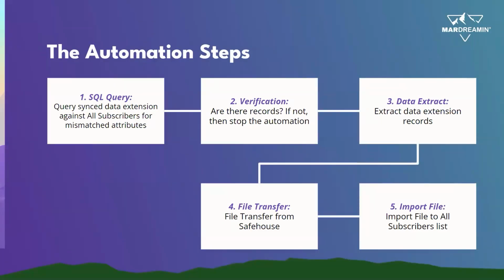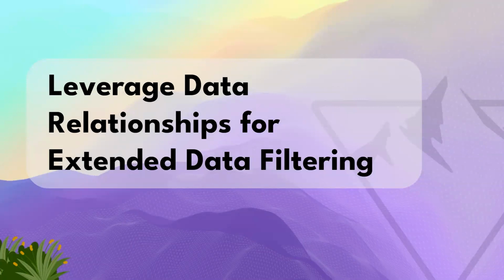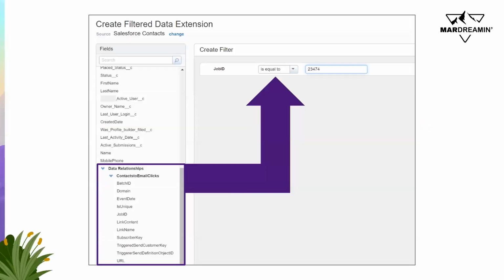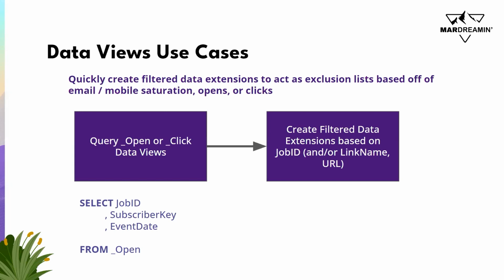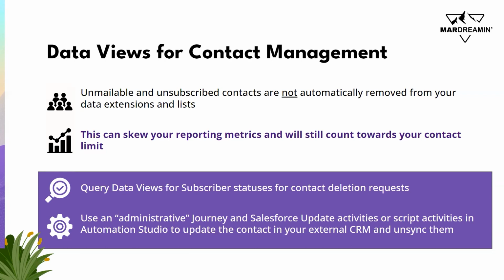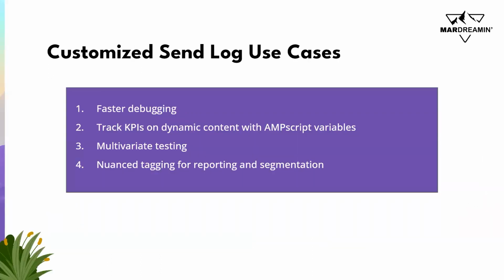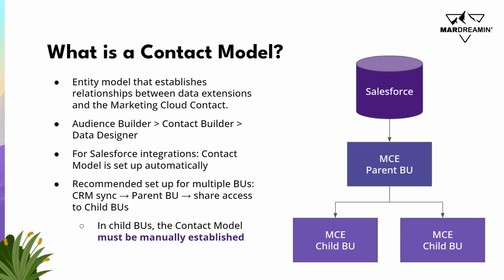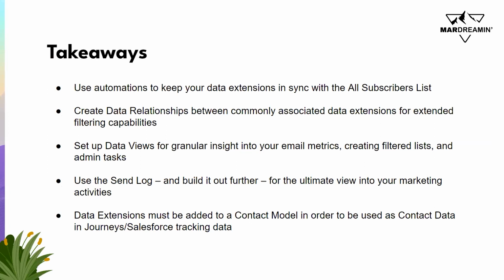5 Essential Data Configurations For Marketing Cloud Engagement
Marketing Cloud Engagement is widely understood to be a powerful marketing automation platform. However, it’s easy to overlook just how many powerful features it provides to manage, segment, and personalize your data.

In this session, we explore five data configurations you can implement in your Marketing Cloud Engagement account today to enrich your marketing strategy and streamline your marketing operations. The configurations include Salesforce subscriber sync, system data views, and managing your contact count, among others.

Speaker(s): Sarah Smith